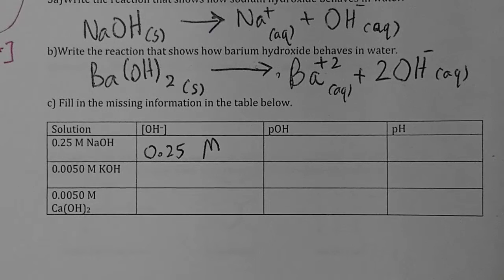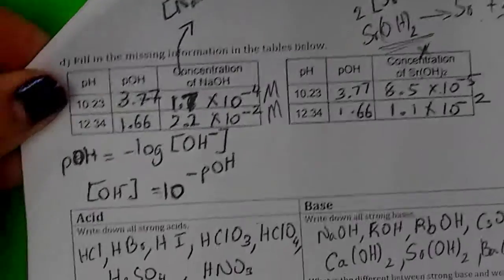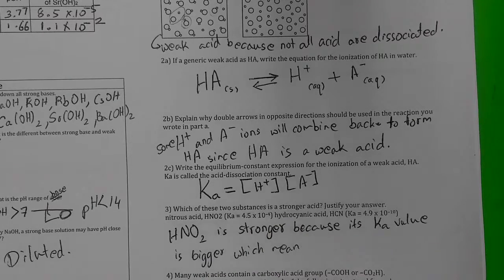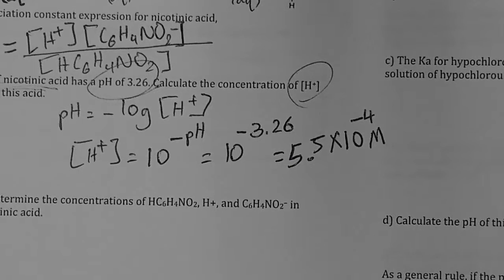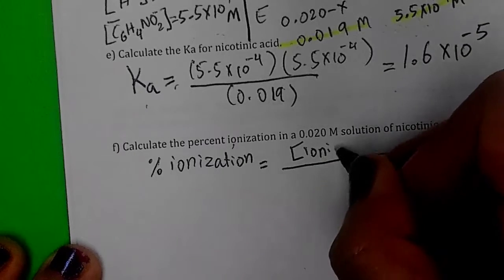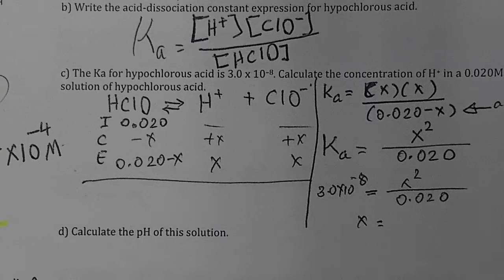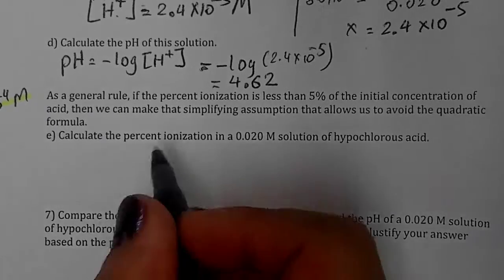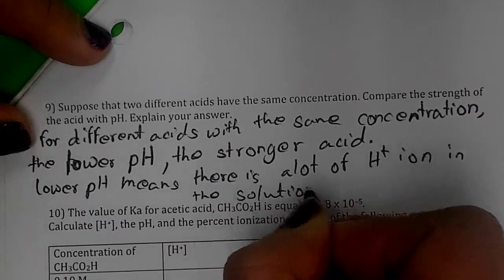Ch16 part 3